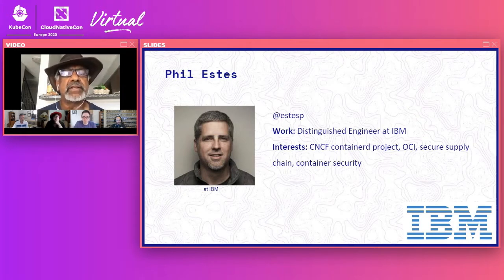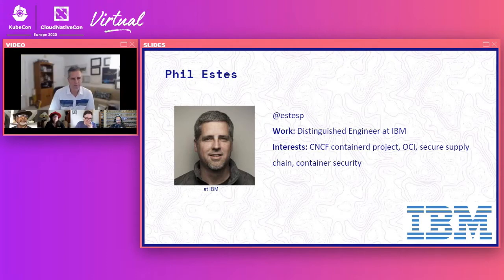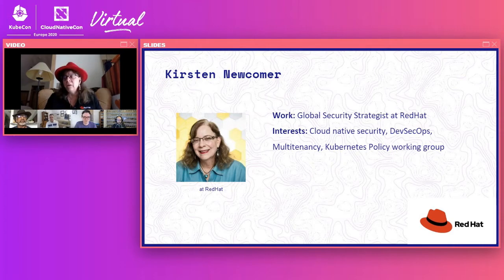Panel: Kubernetes and Cloud Native Security: A State of the Union - Rags Srinivas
Panel: Kubernetes and Cloud Native Security: A State of the Union - Rags Srinivas, InfoQ; Gareth Rushgrove, Snyk; Kirsten Newcomer, Red Hat; Scott Coulton, Microsoft; & Phil Estes, IBM

With the advent of Containers, Kubernetes and microservices, and platforms that build on it, like Helm, openshift, Istio, etc. the attack surfaces have increased and that necessitates a more holistic and disciplined approach towards security. While there is a lot of FUD around cloud native security in general there are approaches to harden security during development and deployment today.  This panel, intended for developers and devops audience will look at the cloud native, containers and Kubernetes security ecosystem. Attendees will walk away with a better understanding of the challenges of some of the tools for the trade and how to overcome some of the security gaps that exist today.